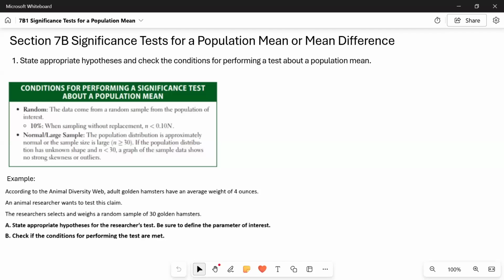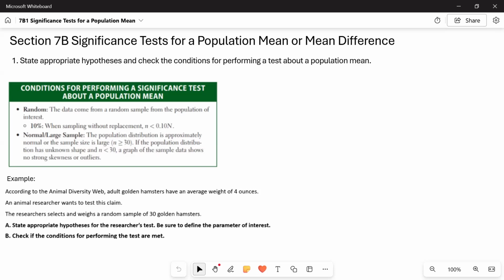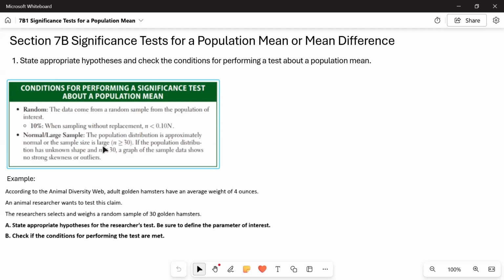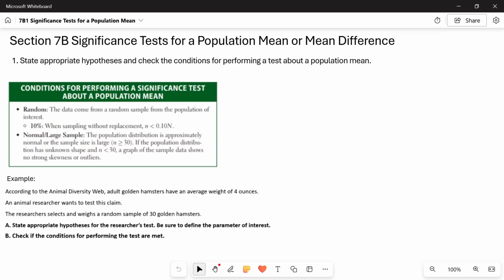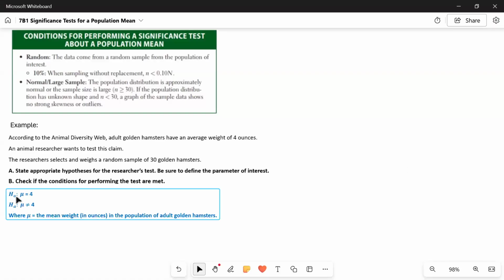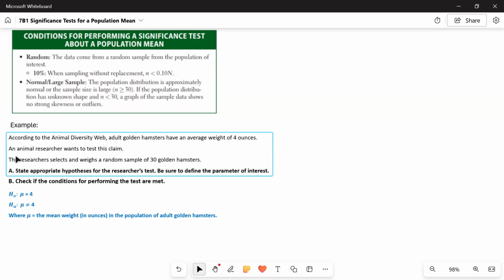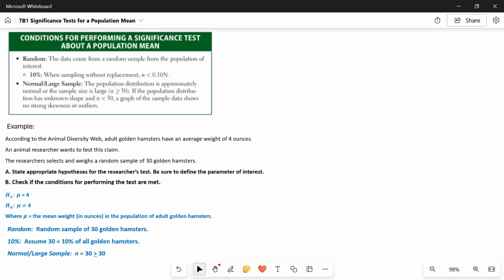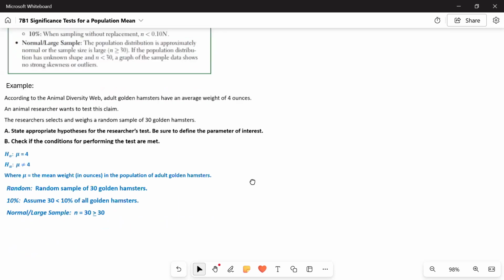How to State a Hypothesis and Check Conditions | Significance Tests - Population Mean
In this video, I’ll show you how to StateAppropriateHypotheses and CheckConditions before performing a SignificanceTest about a PopulationMean in APStats. 🚀 Learn how to properly set up your hypothesis test and ensure the conditions are met for reliable results.

📌 Topics Covered:
✔️ What is the process for HypothesisTesting and why is it important?
✔️ How to state hypotheses for testing a population mean: Ho vs Ha
✔️ The key conditions for performing a significance test (normality, random sampling, and independence)
✔️ How to check if your sample data meets these conditions
✔️ Common mistakes to avoid when performing hypothesis tests in Statistics

👀 Stick around for a challenge question at the end to test your understanding of hypothesis testing!